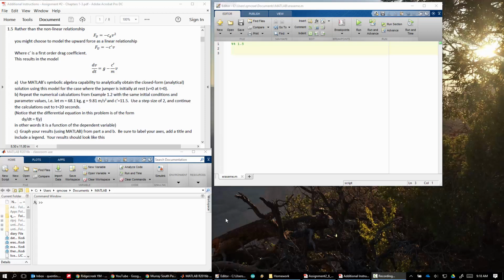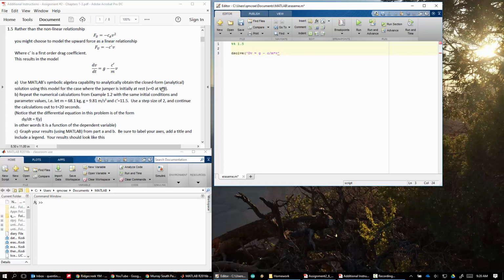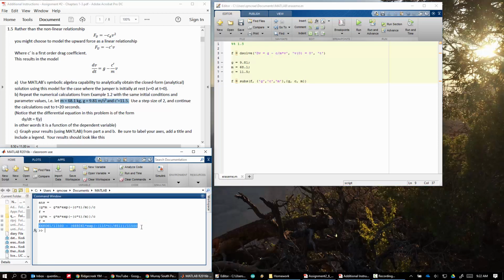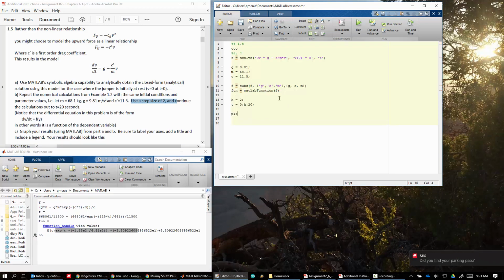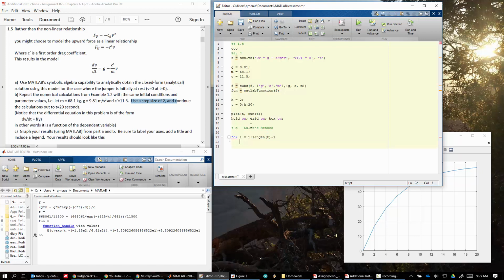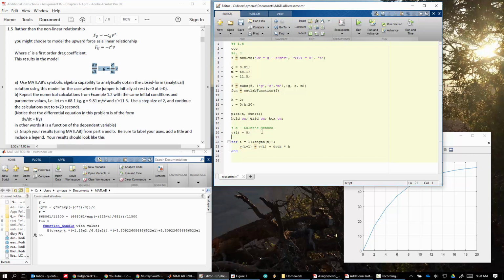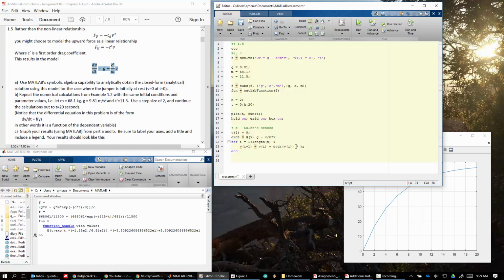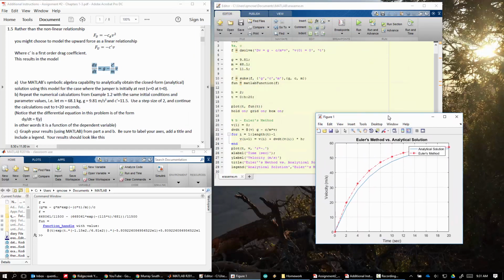Numerical Methods 1.5